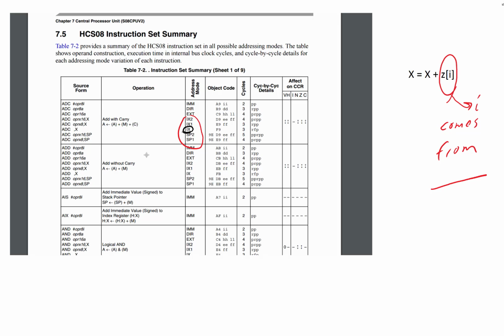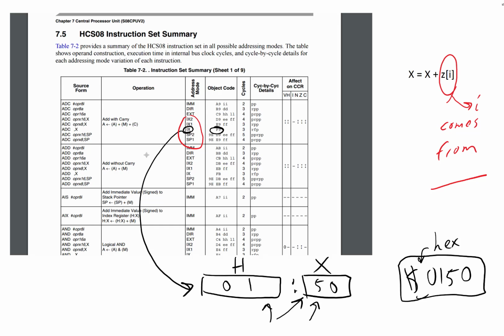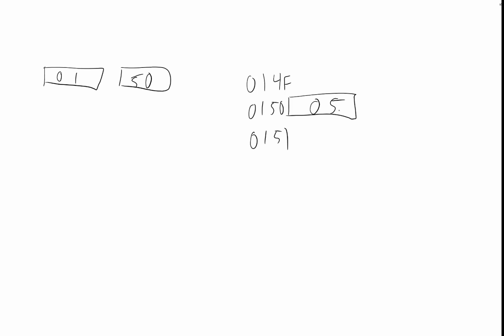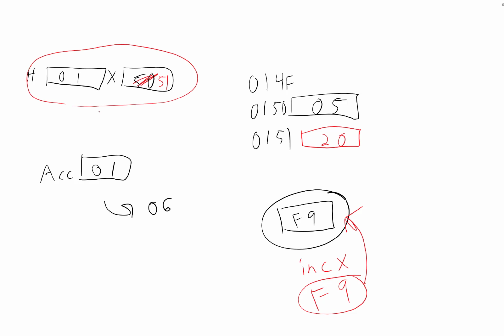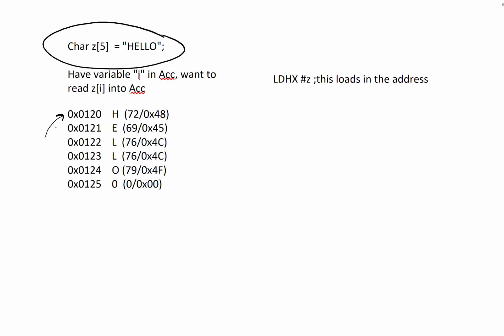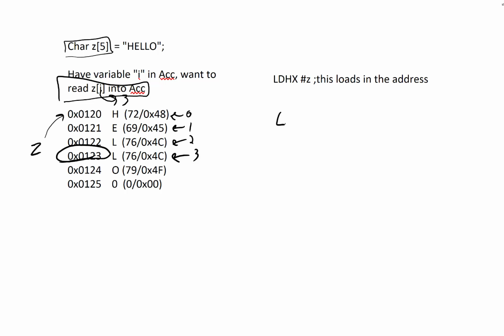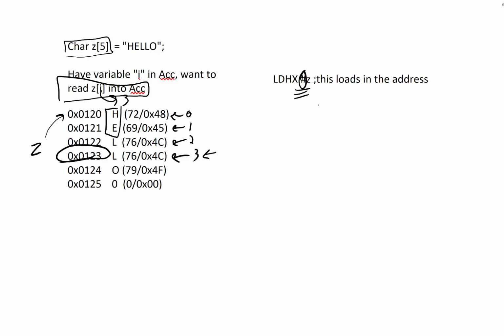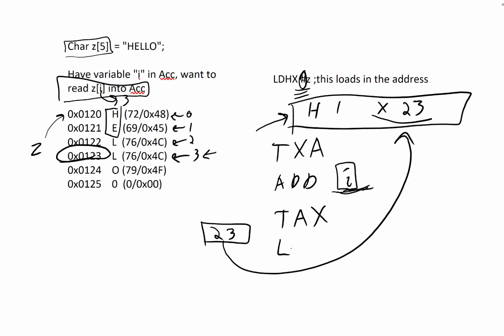Addressing Modes Part 2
A video focusing on the simplest indexed addressing mode, IX.